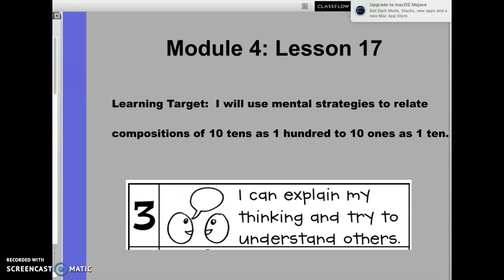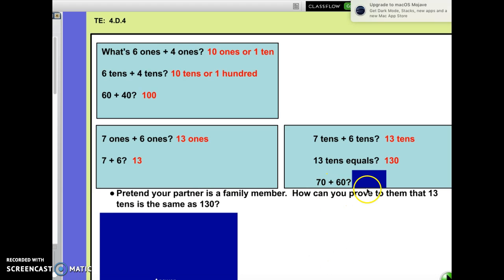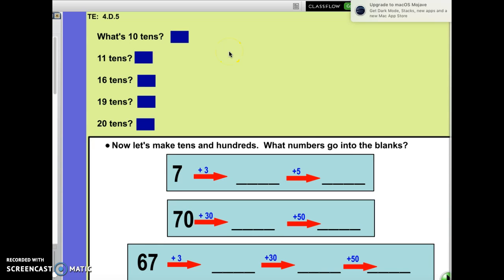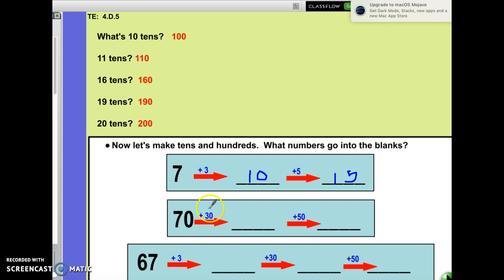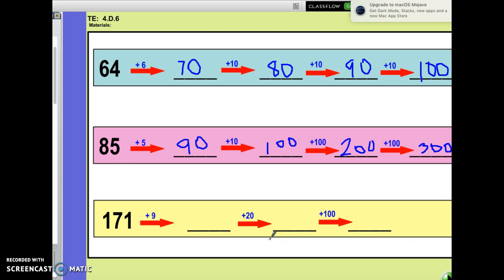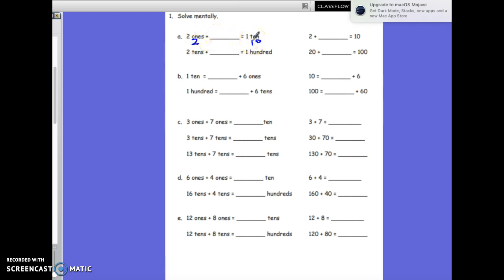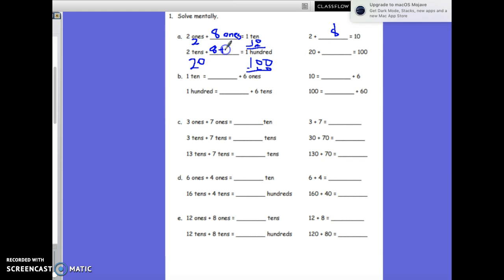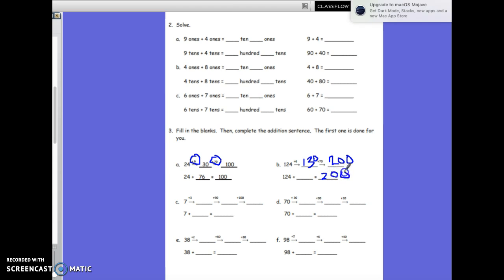Module 4 Lesson 17